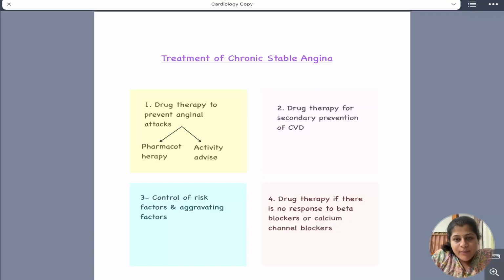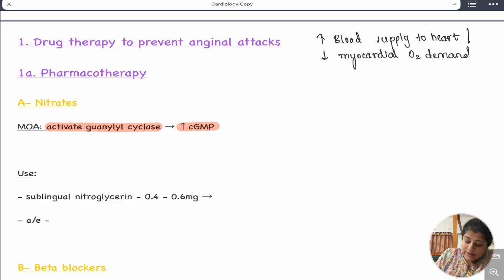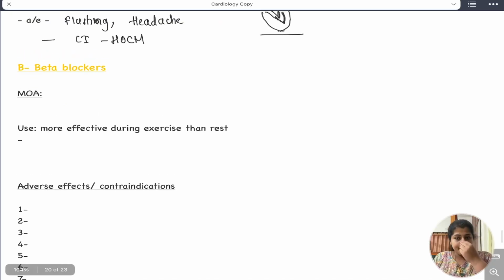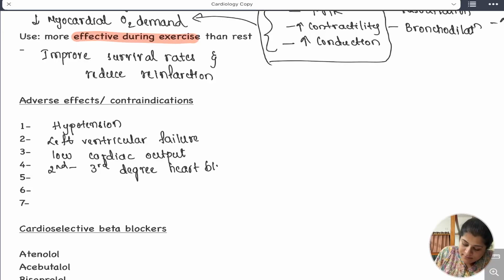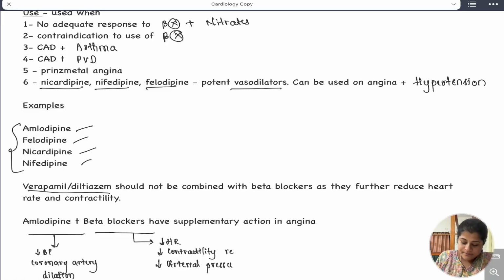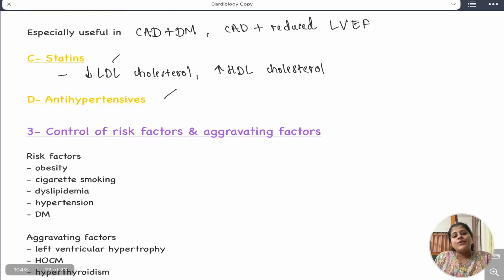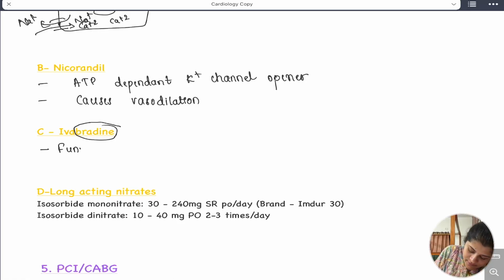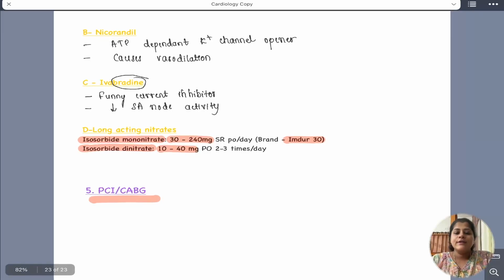Ischemic Heart Disease Part 3: Mastering Management of Chronic Stable Angina 💊🫀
How is Chronic Stable Angina treated?
In Part 3 of the Ischemic Heart Disease series, we cover the medical management of angina in a simplified way! 🩺
Perfect for MBBS students and young doctors, this video explains:

💊 Drugs to prevent anginal attacks:
✔️ Nitrates
✔️ Beta Blockers
✔️ Calcium Channel Blockers (CCBs)

🛡️ Secondary prevention in CAD:
✔️ Statins

🌟 A quick look at second-line drugs:
✔️ Ranolazine
✔️ Ivabradine
✔️ Nicorandil

Timestamp
0:00  Overview
3:45 Drug therapy to prevent anginal attacks
4:24 Nitrates
9:05 Beta blockers
15:36 Calcium Channel Blockers
19:25 Drug therapy for secondary prevention of CVD
22:17 Control of risk factors and aggravating factors
23:15 Second line drugs in the management of angina
28:25 Quick revision

📚 This is your go-to revision for angina treatment guidelines, drug mechanisms, and indications!